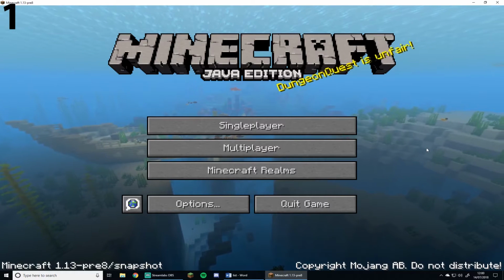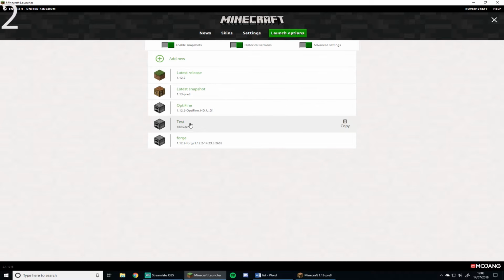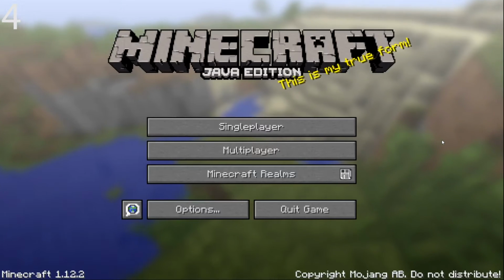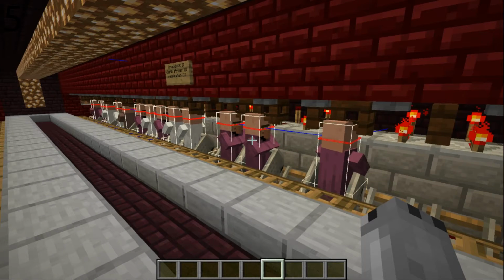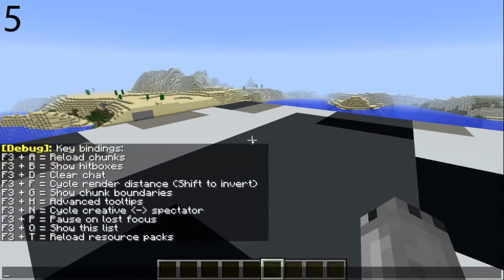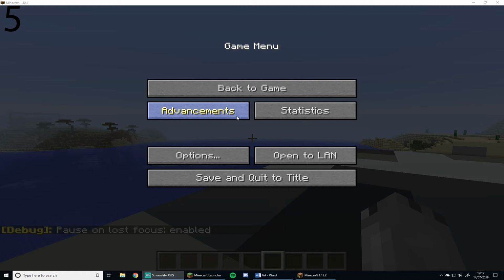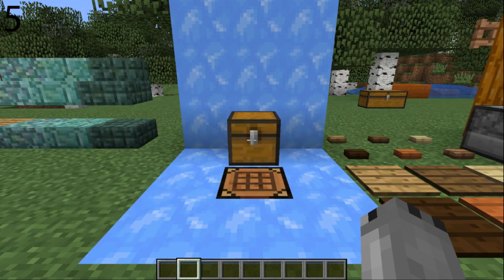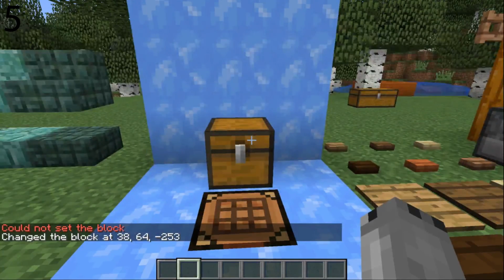5 Things EVERY Minecrafter SHOULD KNOW?!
In today's video I go over 5 things every Minecrafter must know.